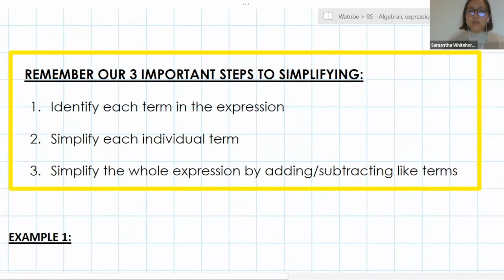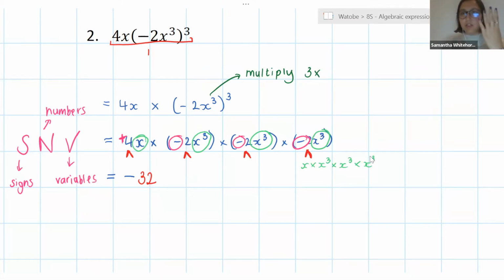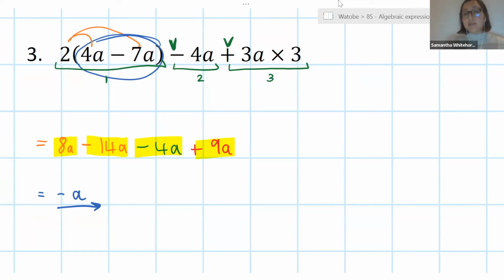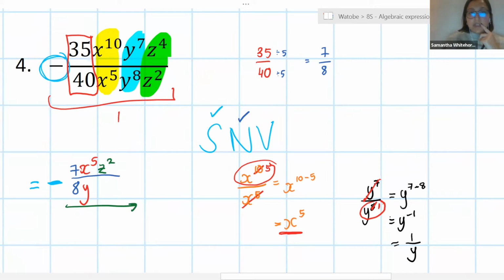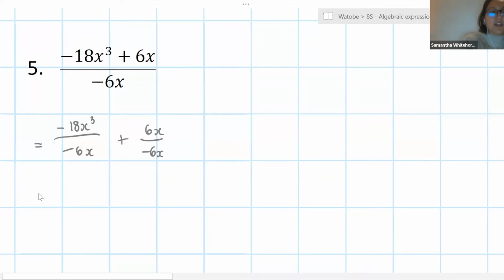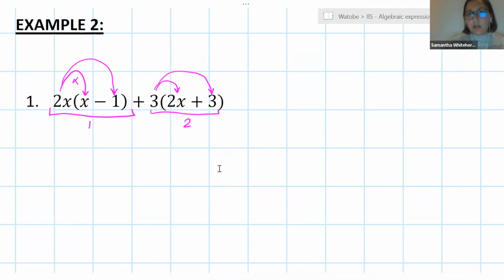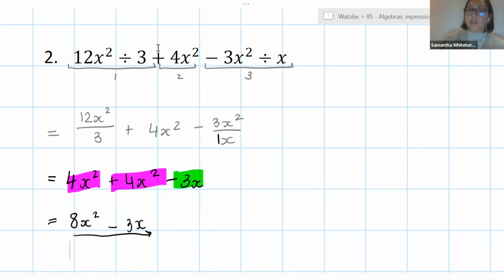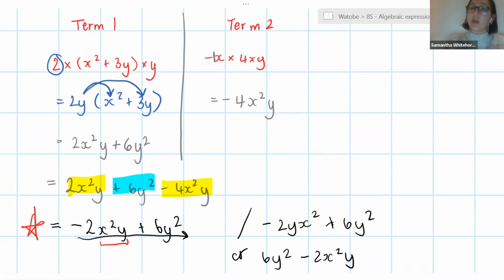Grade 8 - Algebraic Expressions and Equations (mixed examples of simplifying expressions)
Grade 8 | algebra | expressions | equations | simplification | like terms | variables | sign | exponent |